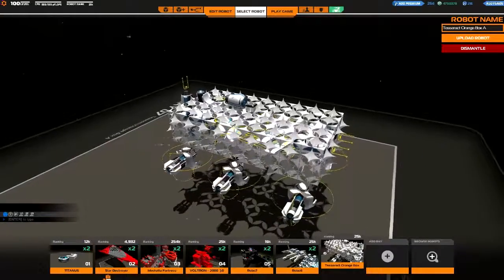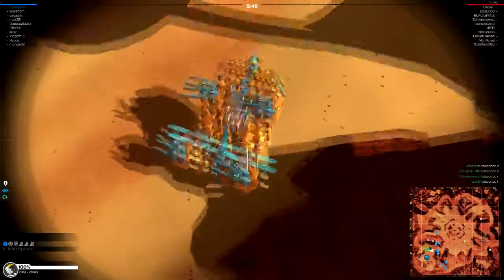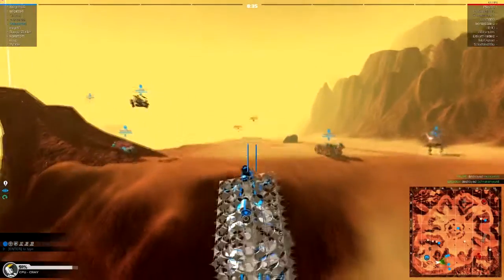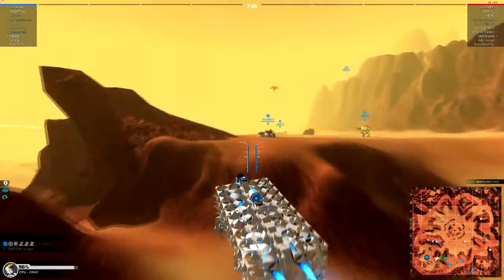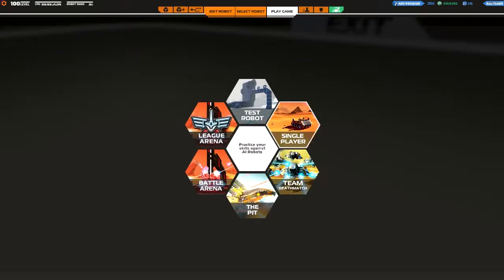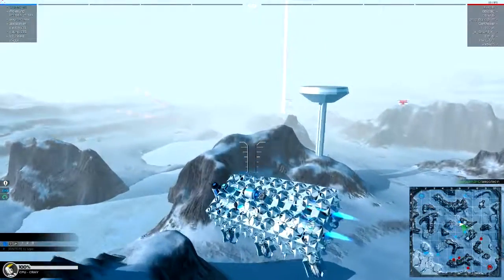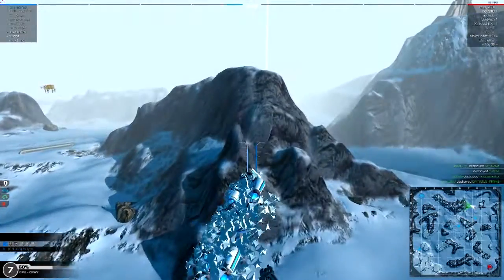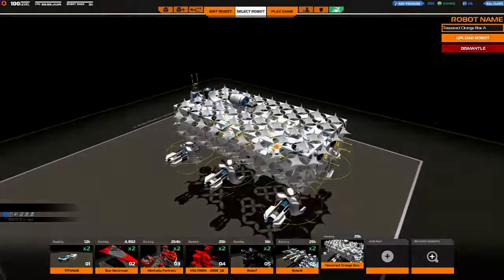"Tesseract" Team Deathmatch | Robocraft Showcase